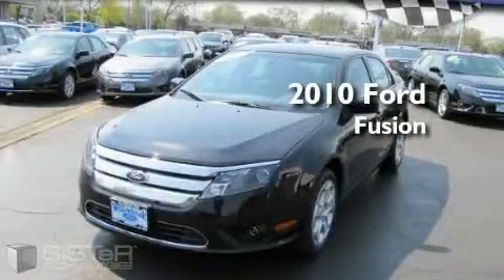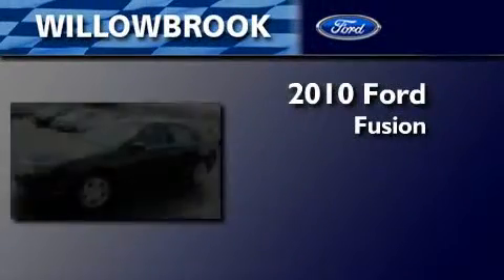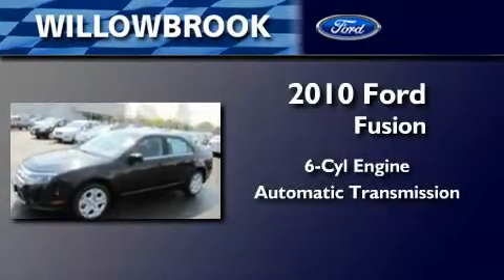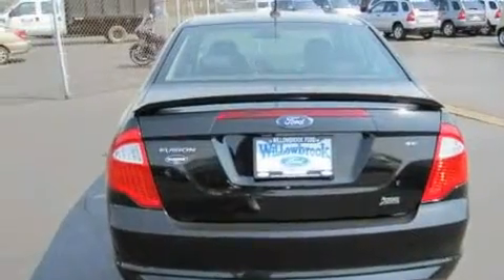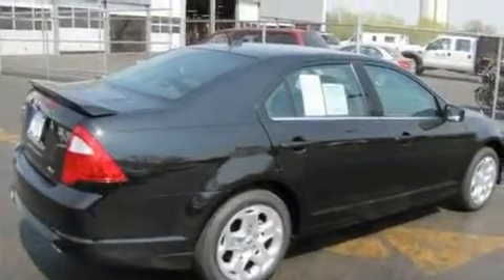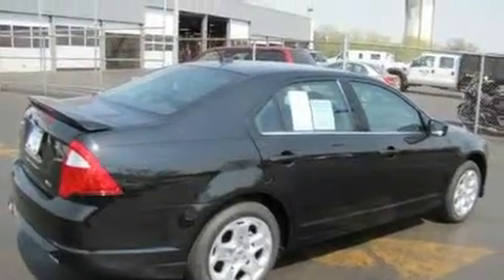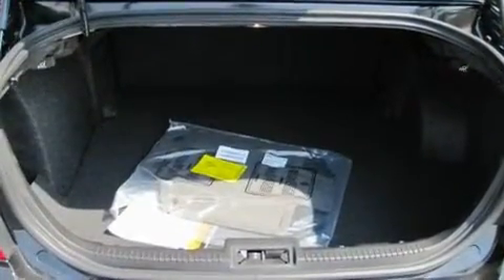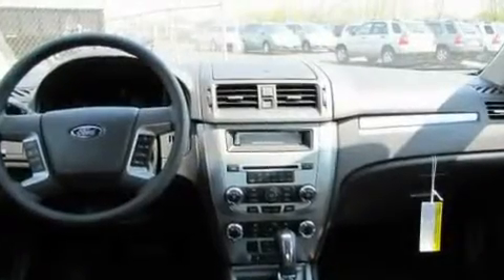2010 Ford Fusion Willowbrook IL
Year: 2010
Make: Ford
Model: Fusion
Engine: 6 Cyl.
Trans.: Autostick
Exterior: Black
Miles: 18

Willowbrook Ford
7301 S Kingery Hwy